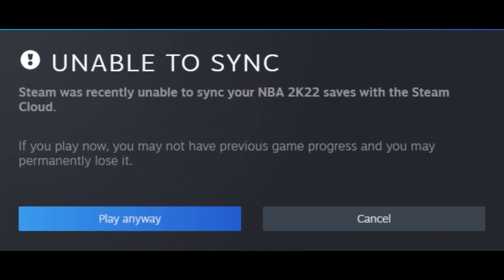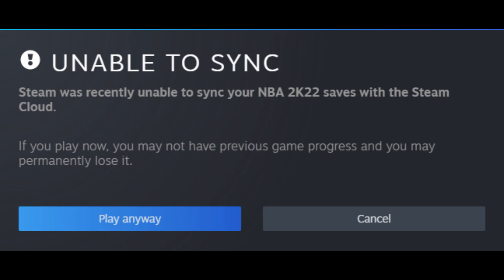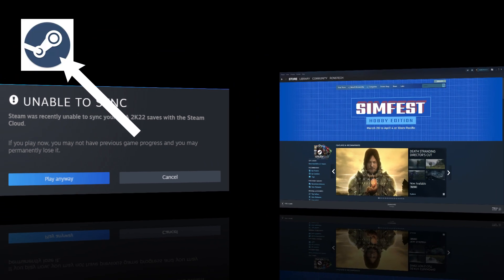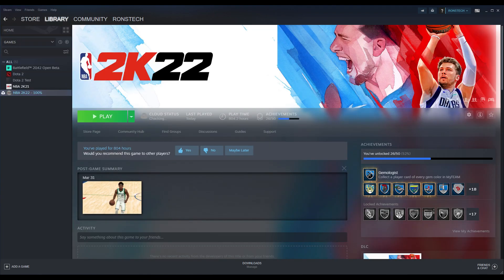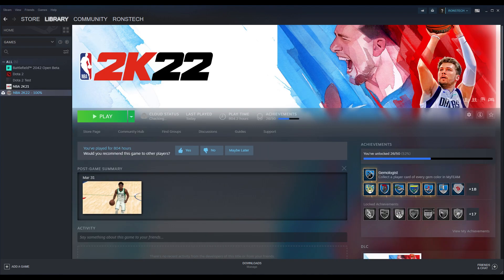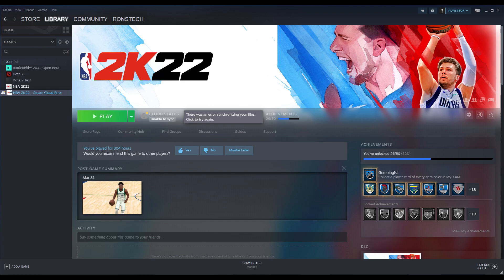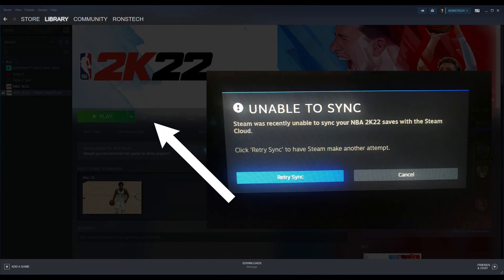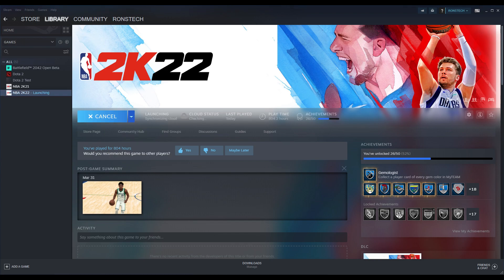NBA 2K22 UNABLE TO SYNC STEAM CLOUD | PC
Quick tips on how to connect fast and easy to steam cloud and Play the game for PC users.